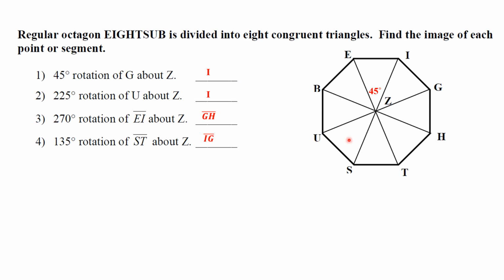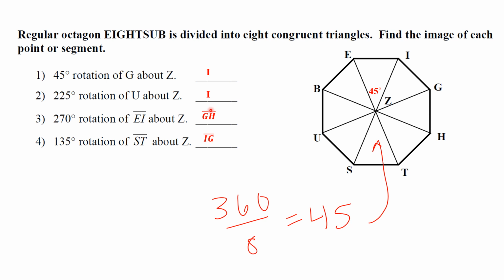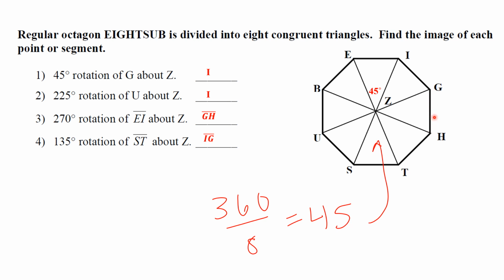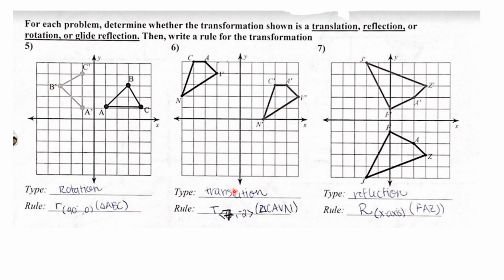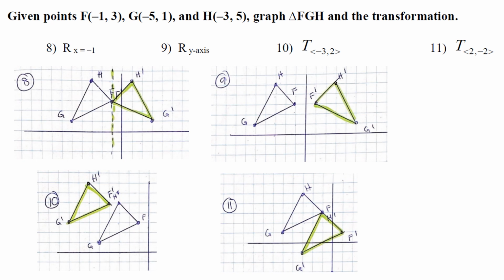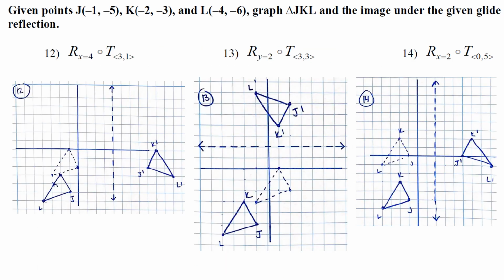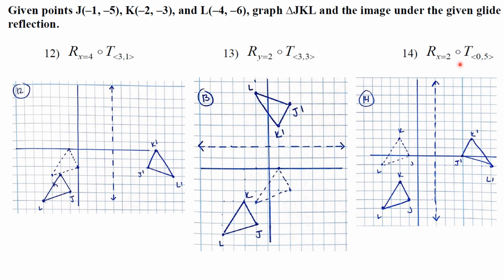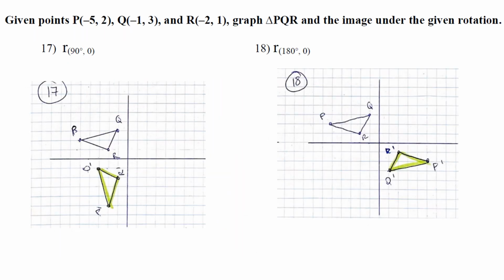Ch 9 Transformations Test Review Worksheet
We'll briefly go through the answers for this week's review worksheet. If you don't need the explanations, feel free to just skip through to the answers, and as always reach out if you have any questions!